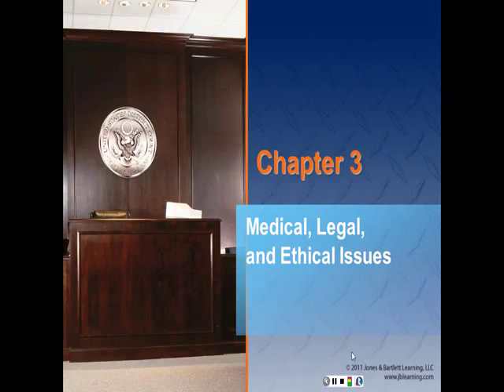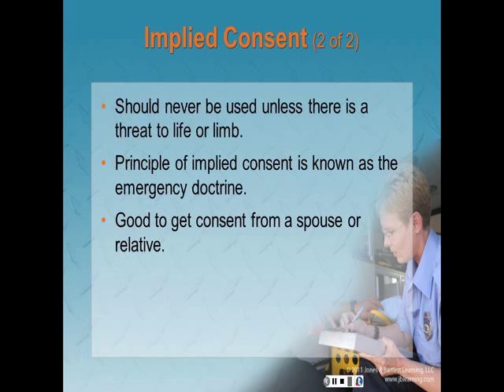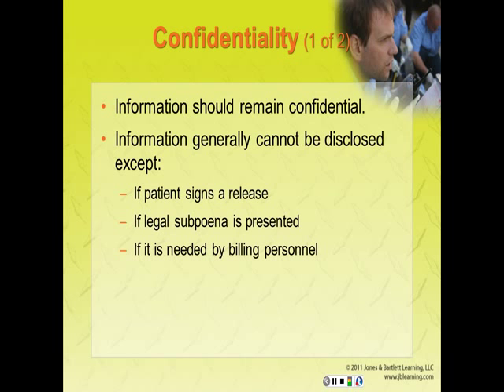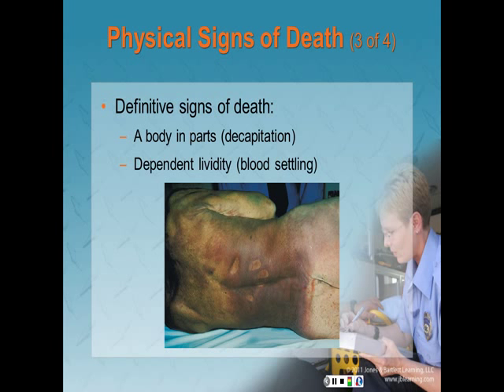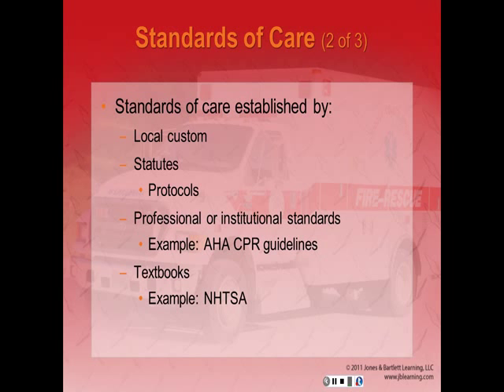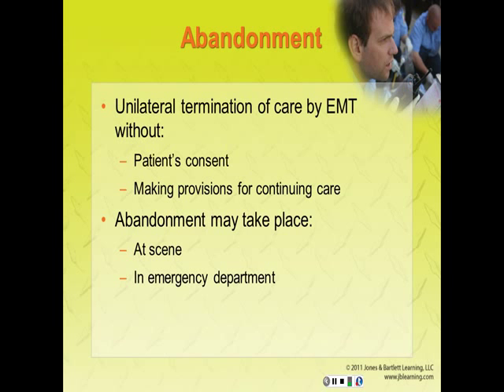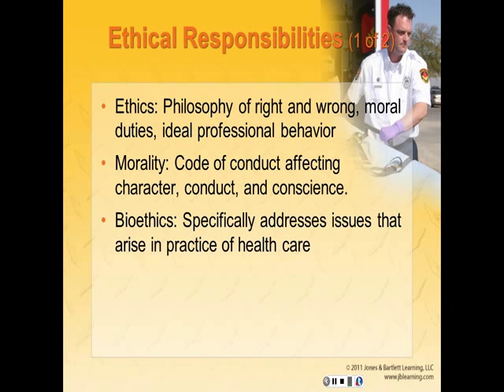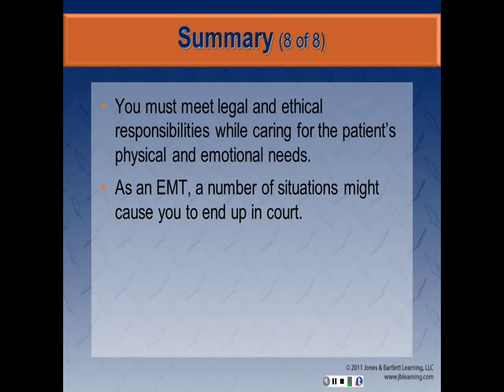Medical, Legal and Ethical Issues